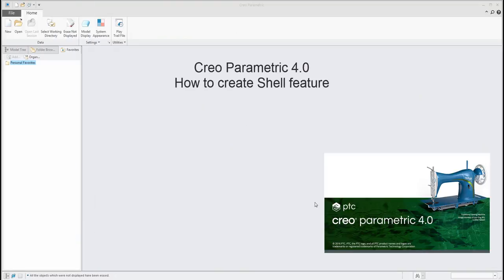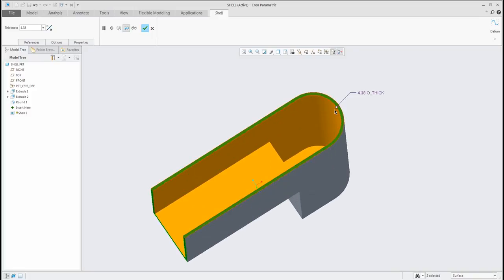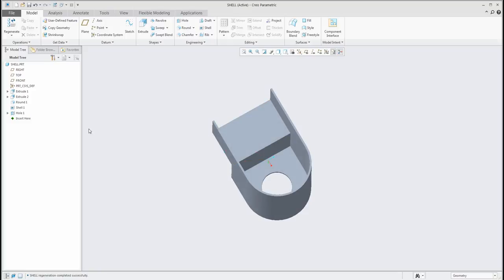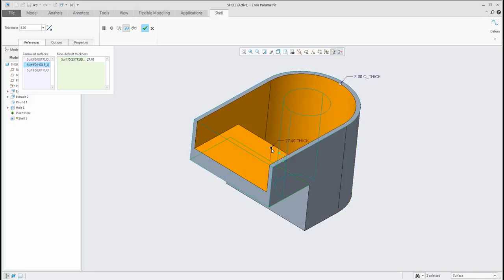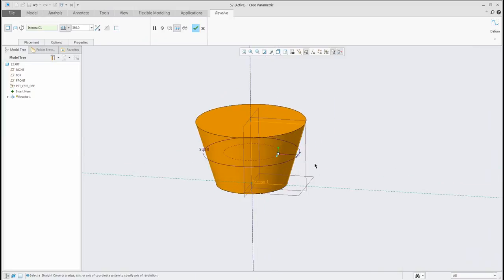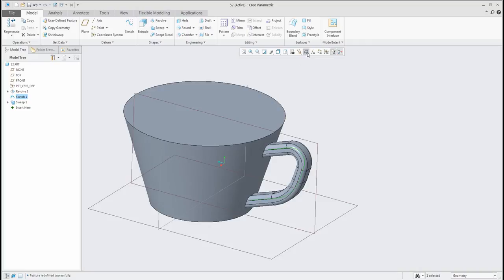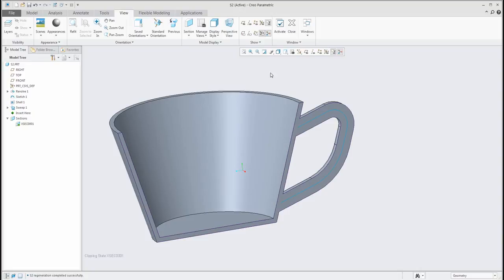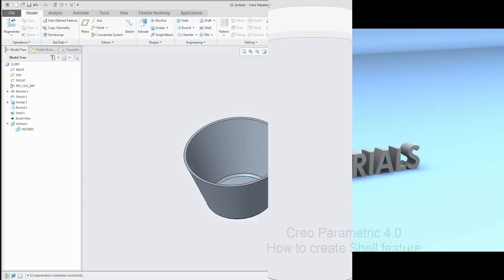PTC Creo 4.0 tutorial: How to create Shell feature with Creo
A shell feature is a pick and place feature that creates a hollowed out solid with a specified wall thickness.

Note: The pick and place features (same as chamfers, rounds and holes) means that the shape of the feature is implied - you are not required to sketch the section. Pick and place features can be added once the model’s shape has been created.

You can create two types of shells:
• Open Shells (example in this video tutorial)
• Closed shells (create base geometry and apply Shell feature)